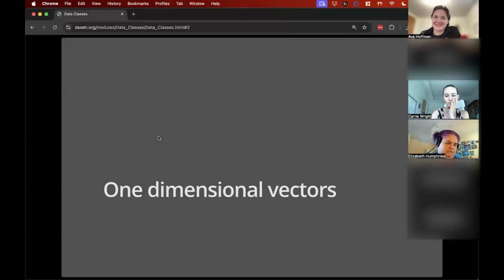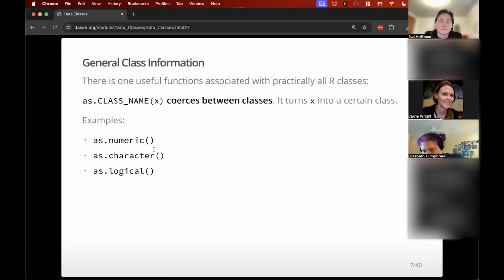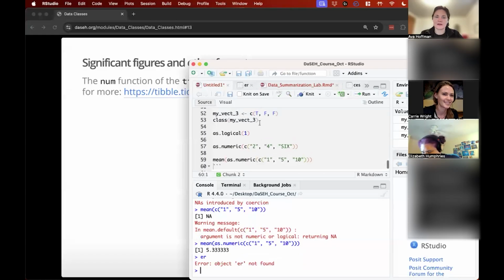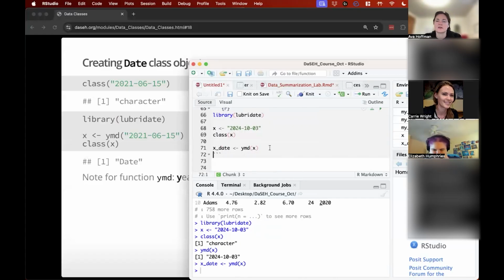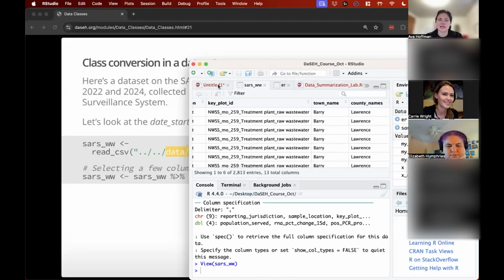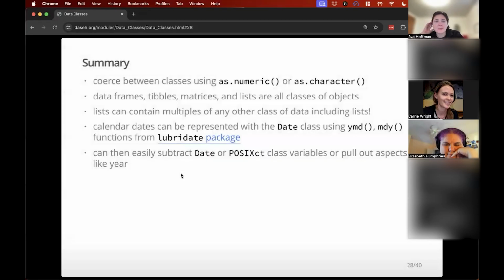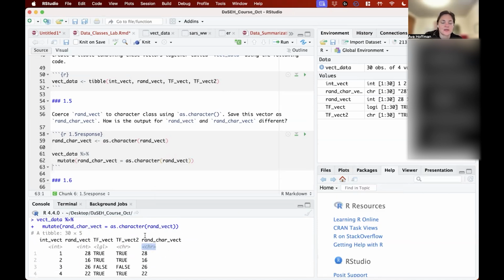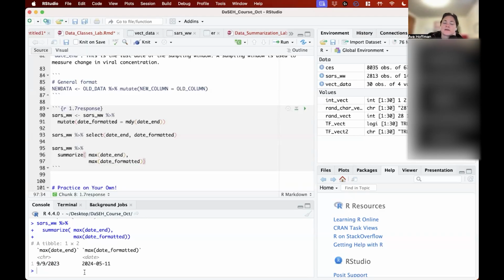R Data Classes - Data Science for Environmental Health [Module 7/15]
00:00 Data Classes lecture
23:08 Data Classes lab